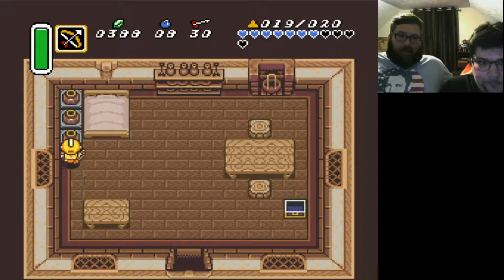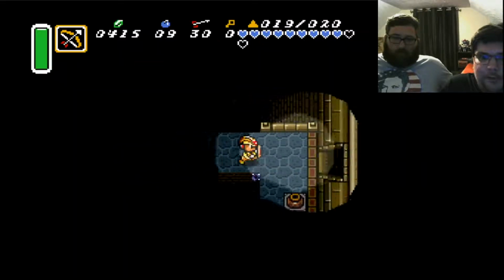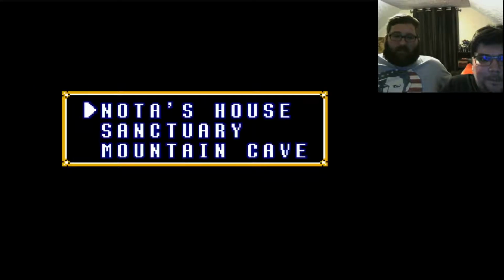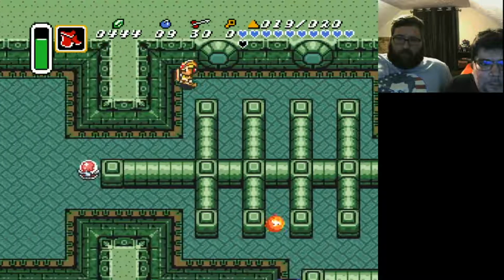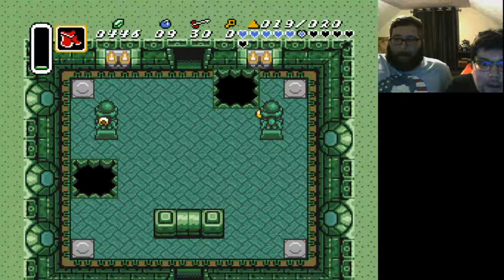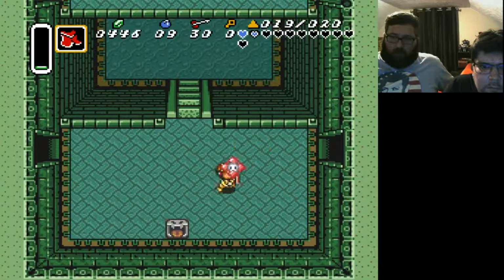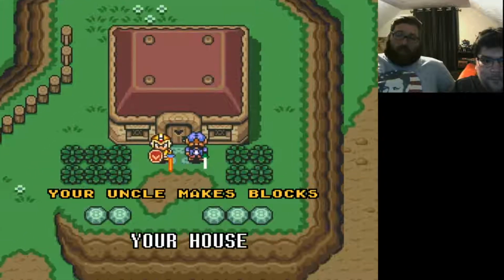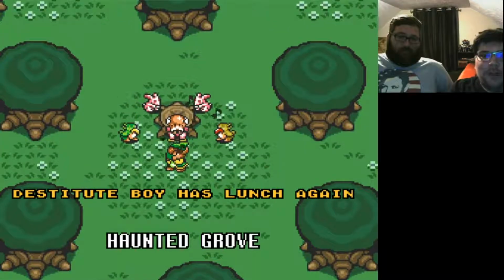Spoiler Warning- ALttP Triforce Hunt Part Floof-Final- SQUEEZE THE WORLD! Gaming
After taking a peek at what we're meant to be doing, we head out to fight Agahnim.